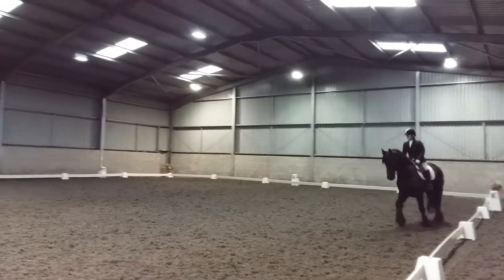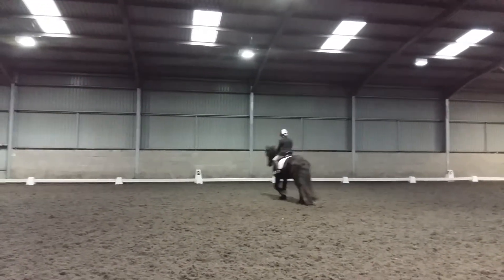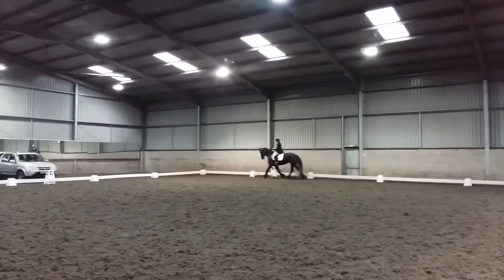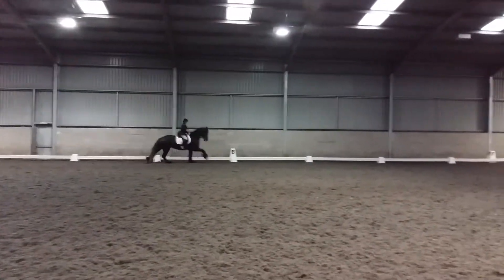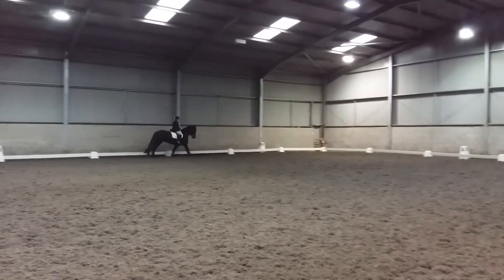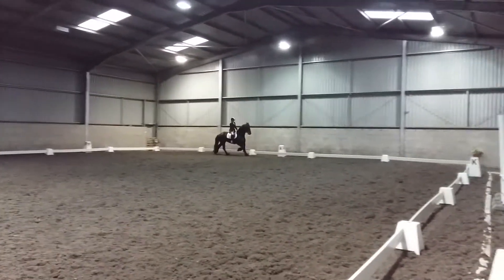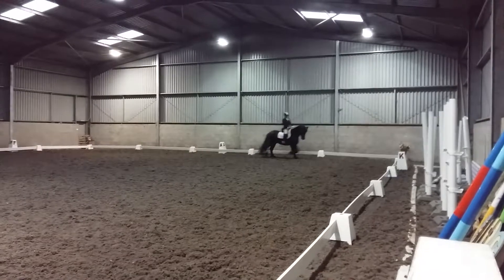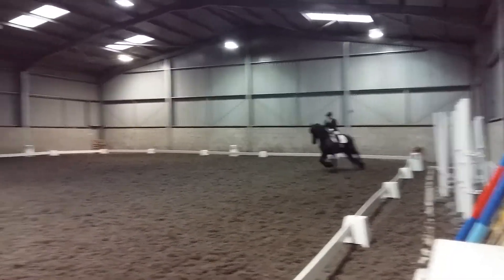Novice 24 British Dressage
1st place for Thunder with over 69%